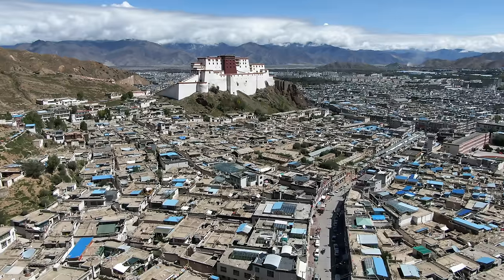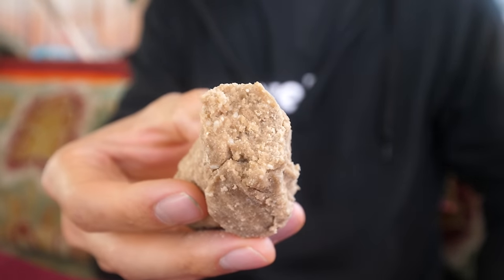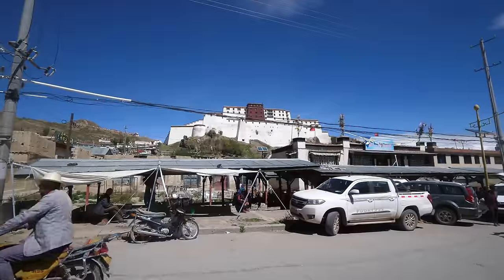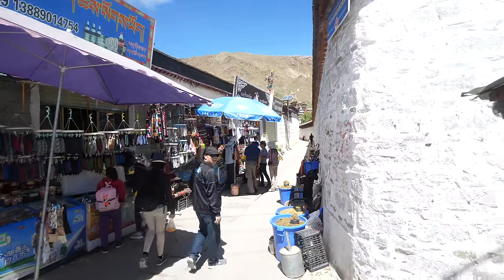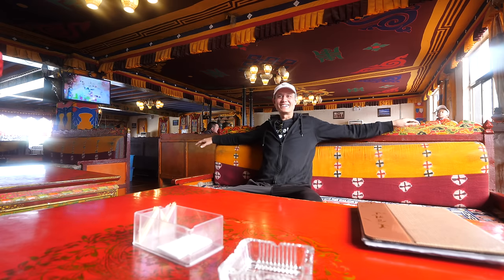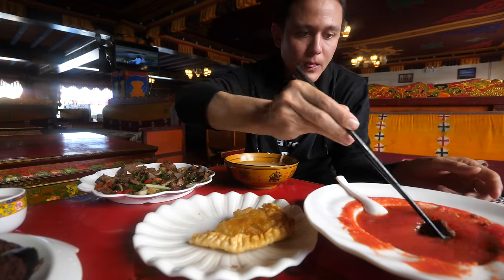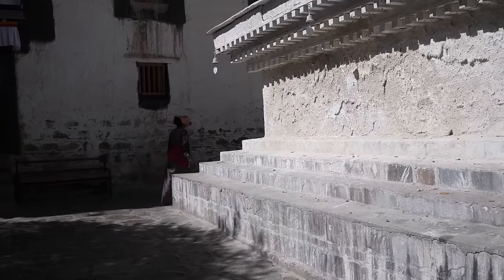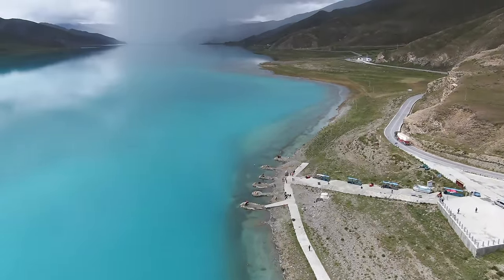Tibetan Food in Shigatse - TRADITIONAL BREAKFAST in Tibet!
for hosting me on my trip to Tibet!

Tibetan breakfast - There’s nothing better to eat for breakfast in Tibet than tsampa - roasted barley flour, mixed with yak cheese, yak butter, and sugar, and formed into small hand-squeezed balls. It grows like a loaf of bread in your stomach - it’s so hearty and filling. The best part of the experience was eating it in a local home and watching them as they made it for breakfast, the common way they do everyday for breakfast. The butter tea was excellent.

Tibetan food lunch - We went to a local family restaurant for lunch we we tried a number of Tibetan, and specifically Shigatse foods, including dumpling in soup, a fried bread stuffed with yak, fried sheep lungs, and Tibetan blood sausage. It was a heavy and meaty lunch, and the food was delicious.

Tashilhunpo Monastery - As the palace of the Panchen Lama (second most important spiritual figure in Tibetan Buddhism), the Tashilhunpo Monastery is one of the most sacred and important sites in Shigatse. After walking around the temple complex in the morning, we then went into the temple complex in the afternoon.

It was a great day of food, exploring, and learning in Shigatse, Tibet.

Thank you to Travel China & Tibet they sponsored my trip to Tibet, and they did an amazing job to cater to the exact things I wanted to do. Highly recommended when you visit Tibet.